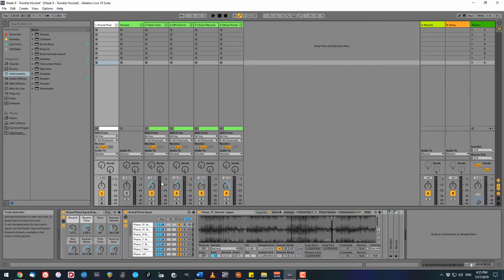MUS 2702 - 28 - Textures Defined